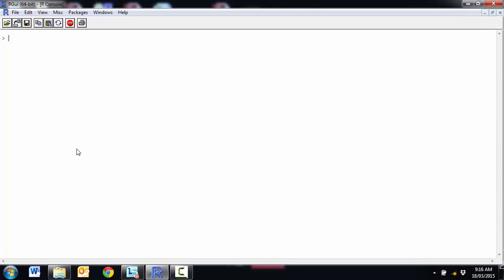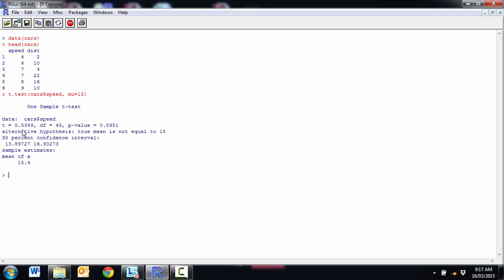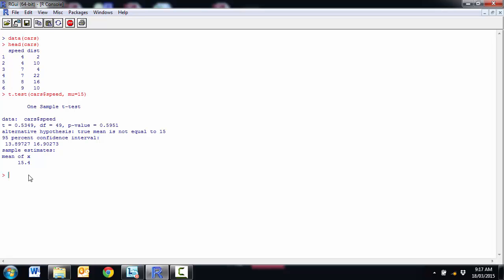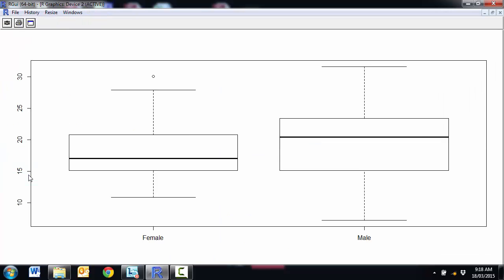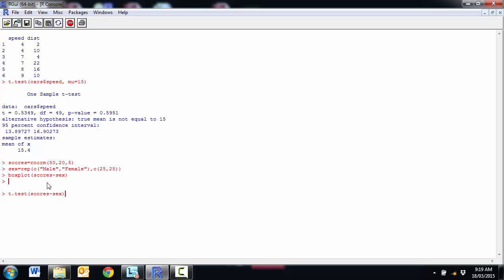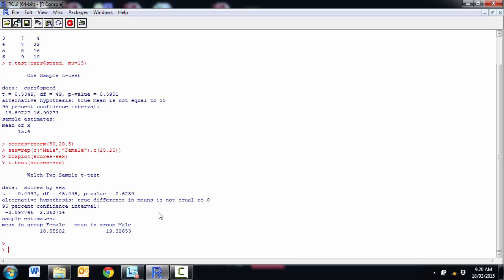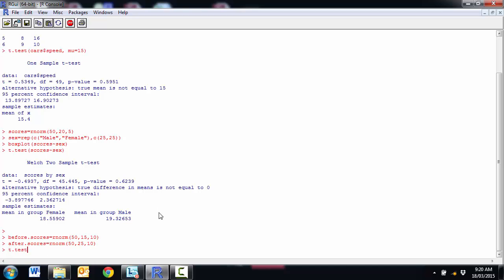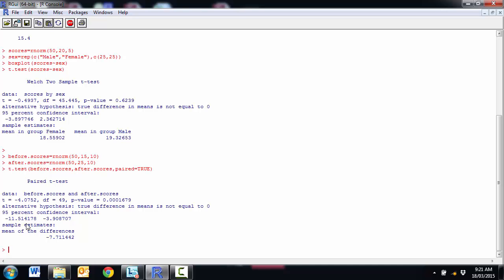Conducting t-tests in R (STA80006 Using R for Statistical Analysis)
Created by: Dr Lyndon Walker
This video demonstrates how to conduct one-sample, two-sample, and paired t-tests in the R statistical software. Video originally created for STA80006 Using R for Statistical Analysis.